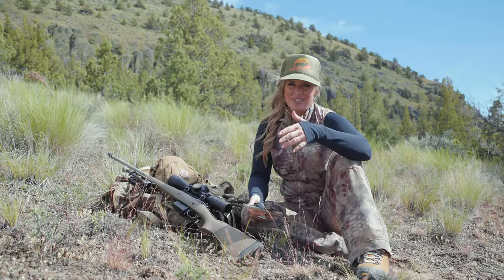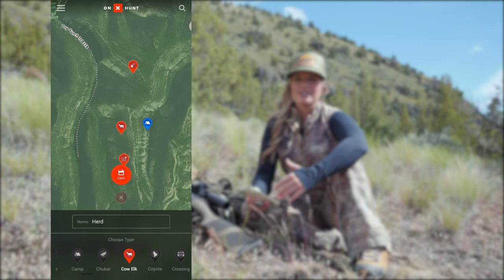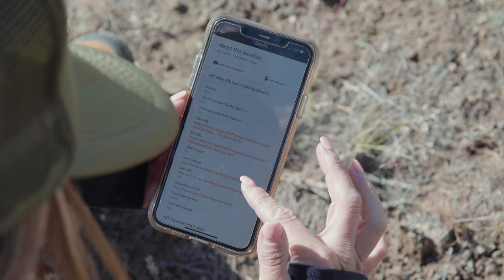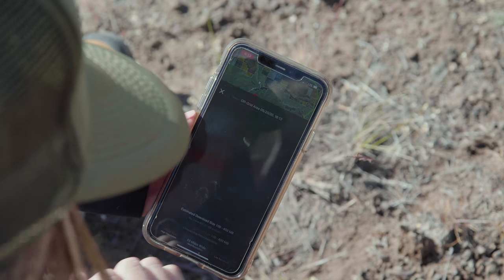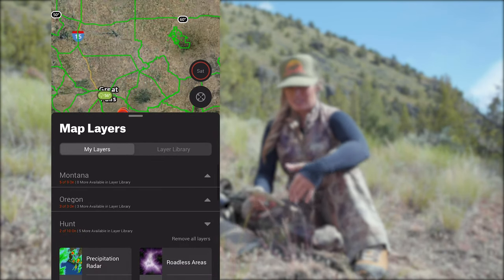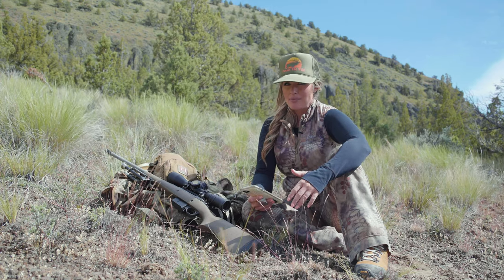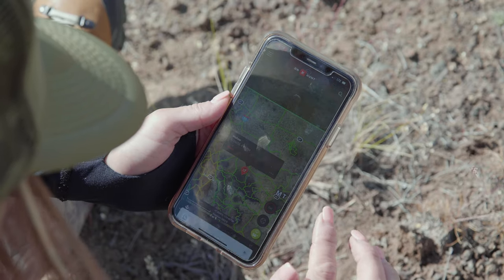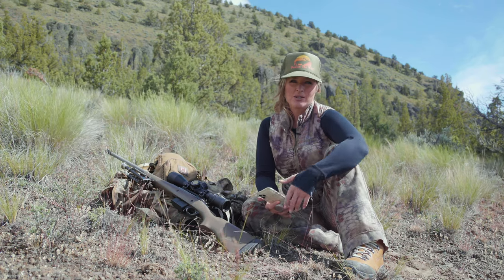OnX Hunt Features - Trust Your Hunt with OnX Hunt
One of the key features for the OnX Hunt app has always been the GPS capabilities in marking waypoints and detailed topo maps as well as the integrated aerial imagery. But as technology has evolved, so has OnX Hunt.

In this episode of Pursue The Wild, Tips From The Wild, join Kristy Titus to learn more about the newest capabilities from OnX Hunt.